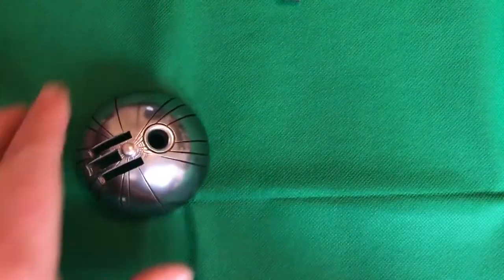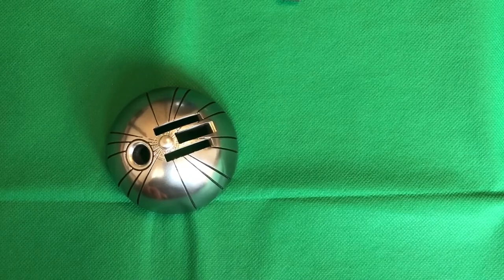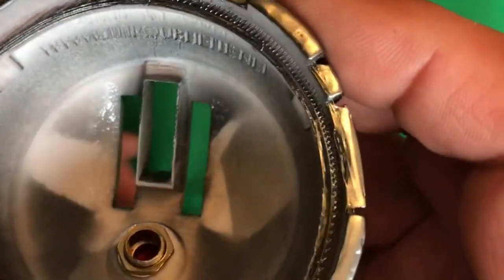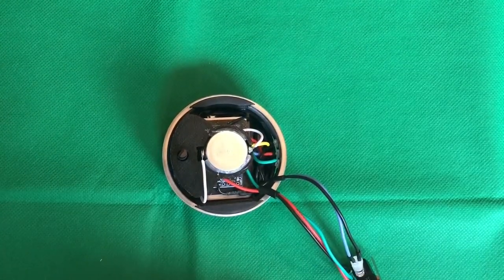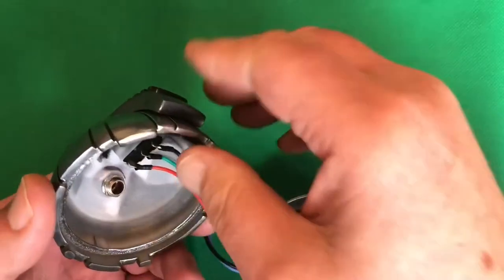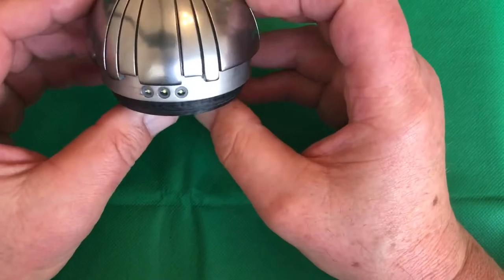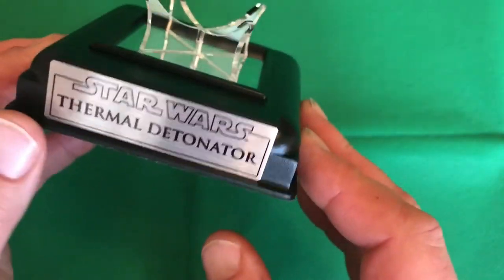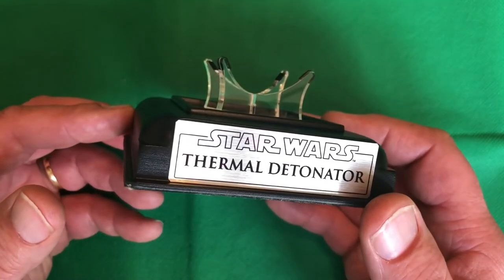The Thermal Detonator Build - Part 4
This is the final part of the build. One thing I didn’t do or mention was when putting this together, you should really use some soft gloves as grease from your fingers holding it tight will mark the paintwork.
It has some weight to it when finished which gives it a good feel when using it.